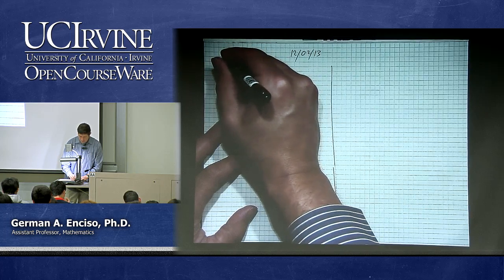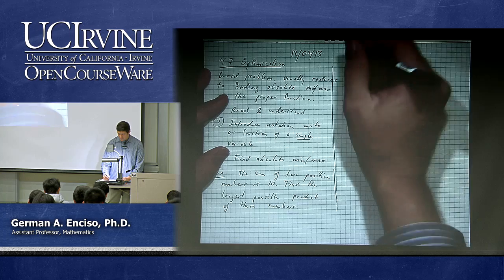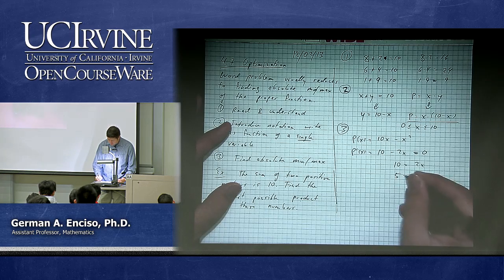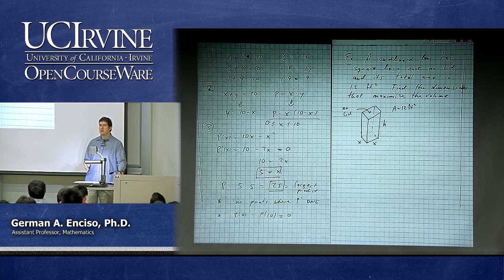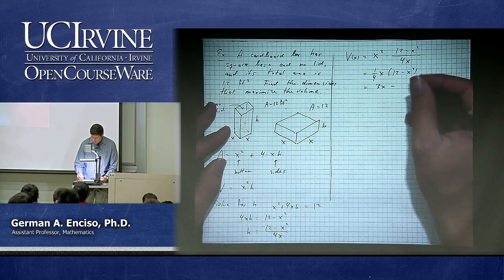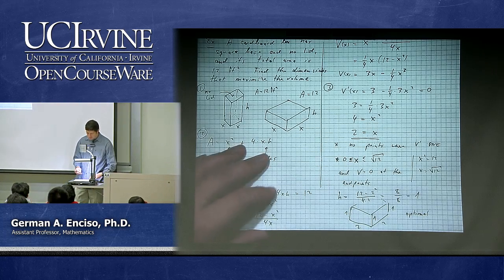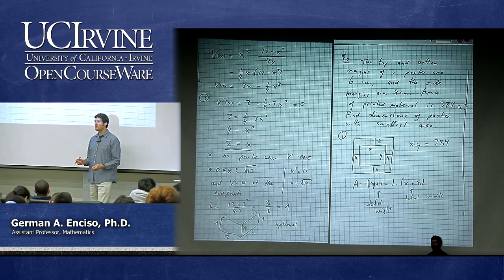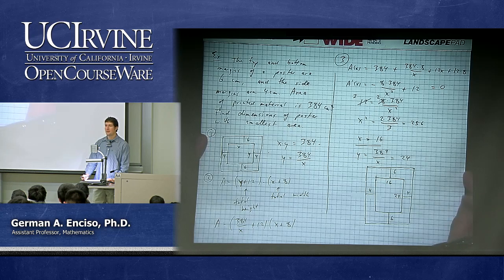Math 2A. Calculus. Lecture 25. Optimization.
Lec 25. Single-Variable Calculus -- Optimization --